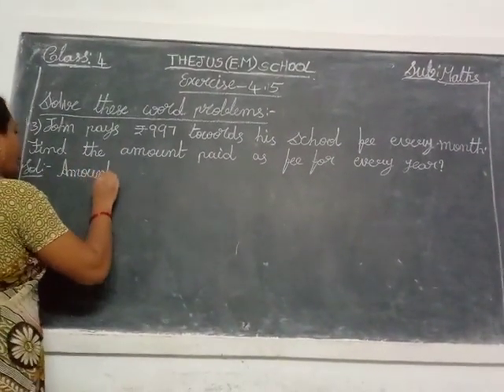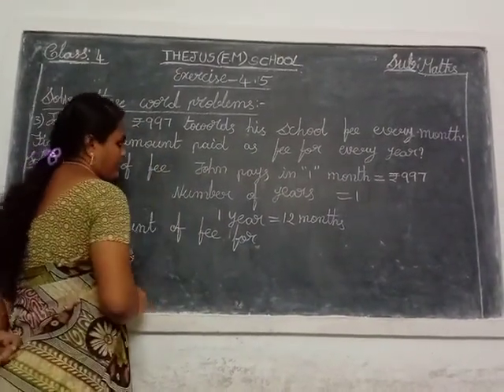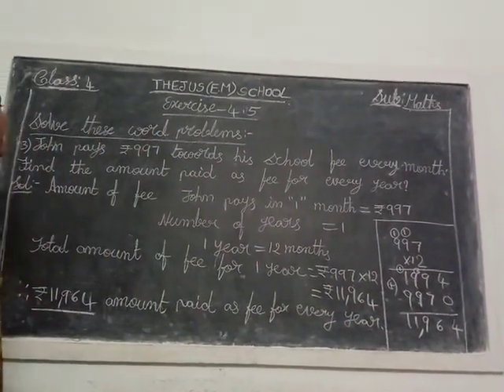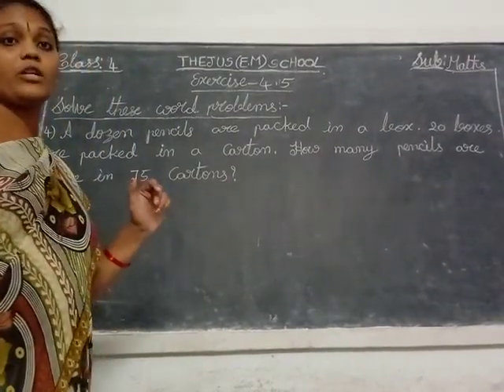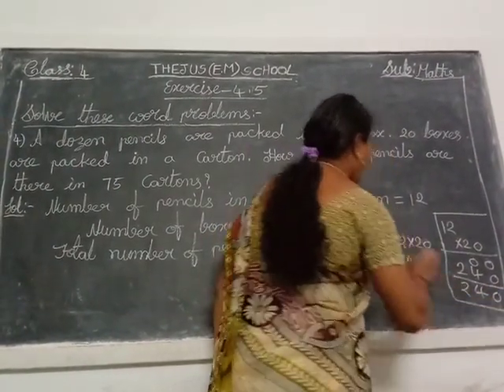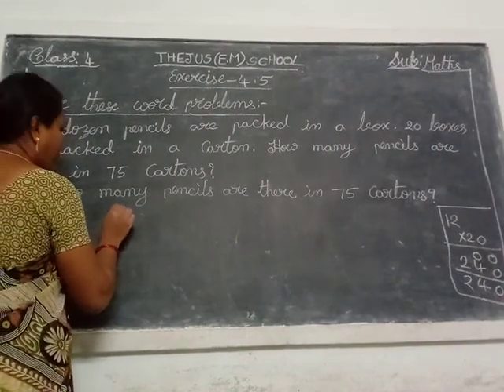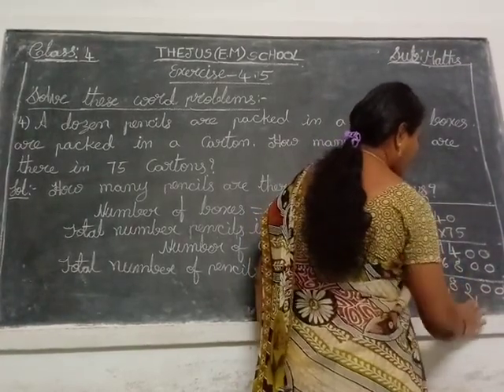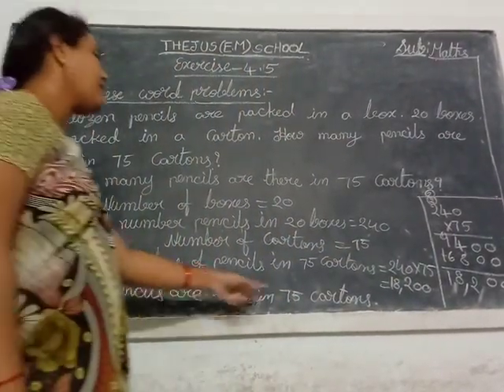Thejus Em School.......4th Class Maths........Lecture57